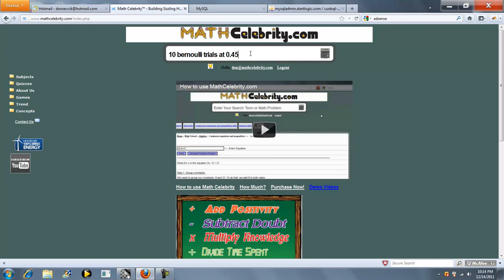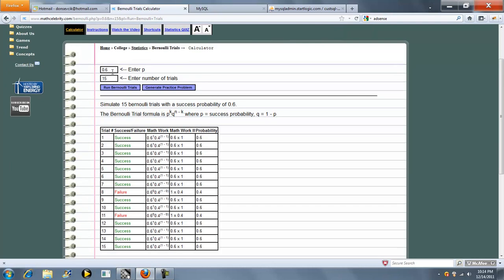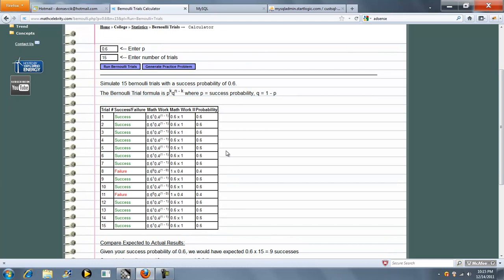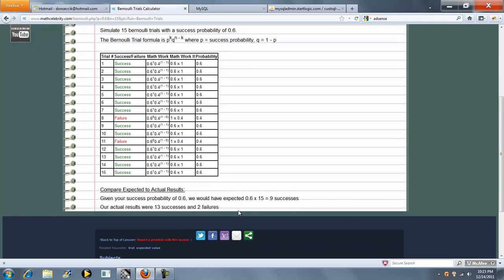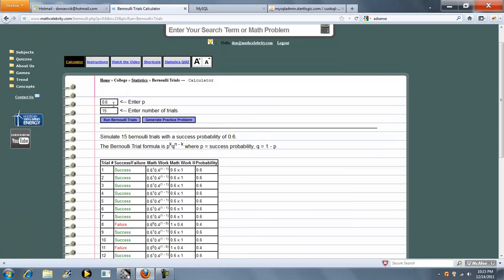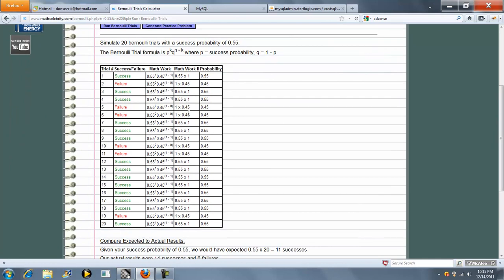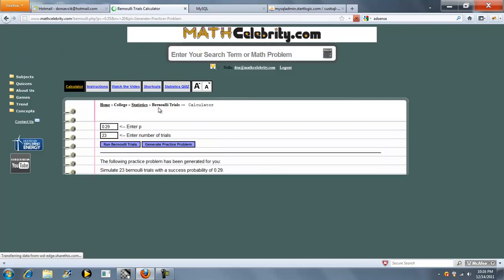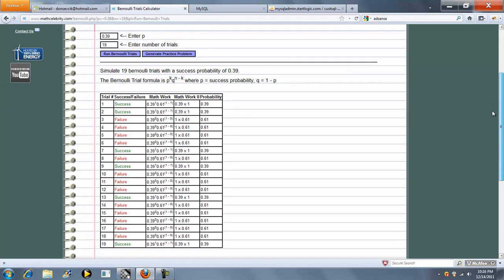Bernoulli Trials Calculator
Runs (n) Bernoulli Trials with a success probability (p), and failure probability q = 1 - p.  This gives you expected versus actual results.

Calculator:
Get the tablet and products I use for math here